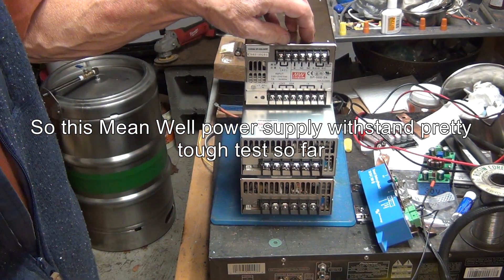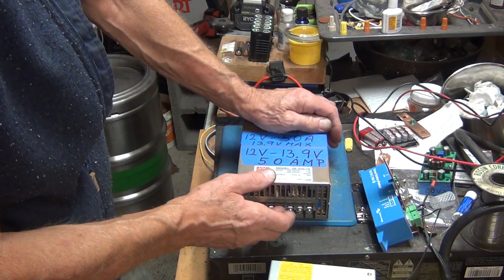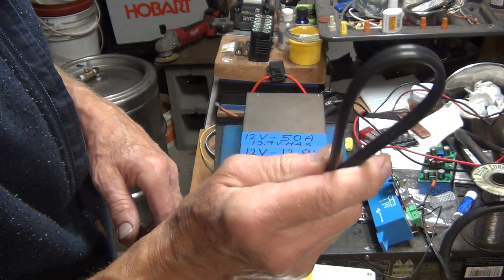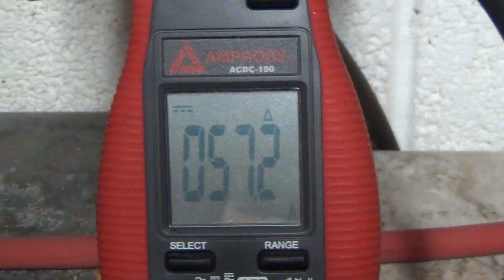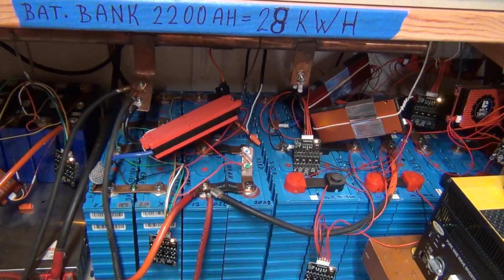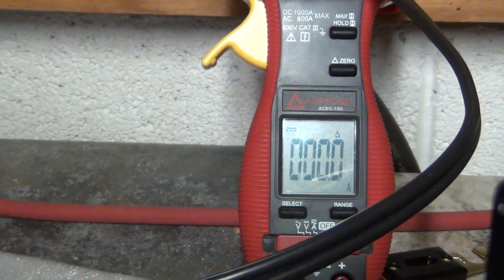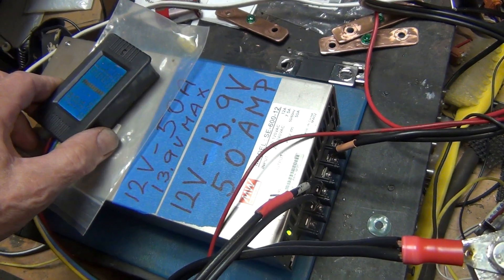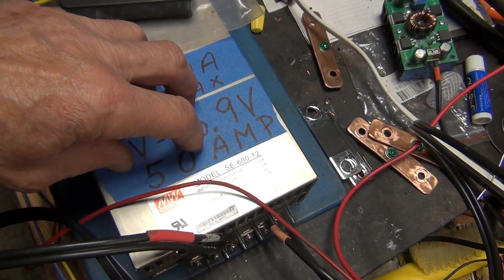Review and testing of Mean Well DC power supply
This is a review of Mean well DC power supply, battery charger.
One reputable and reasonable local source of brand new grade A CALB cells today is use code VLAD10 at checkout if you like to get 10% discount on any product in this store.
Mean Well power supply on eBay
Mean Well on Amazon
associated link